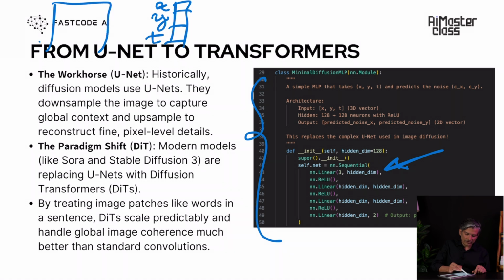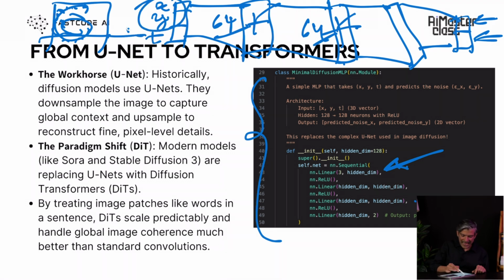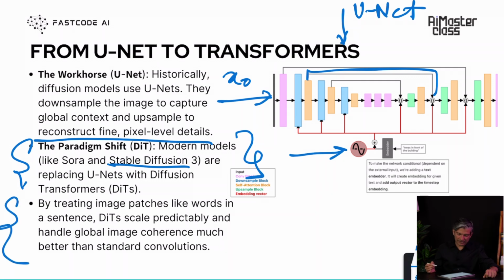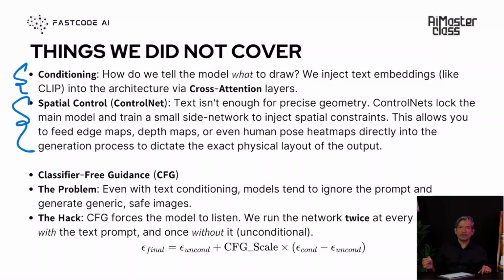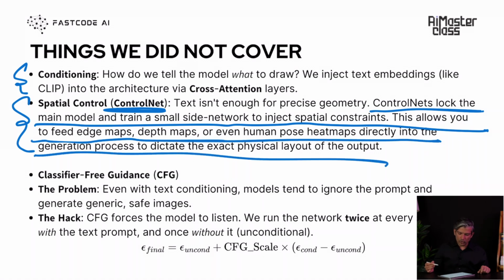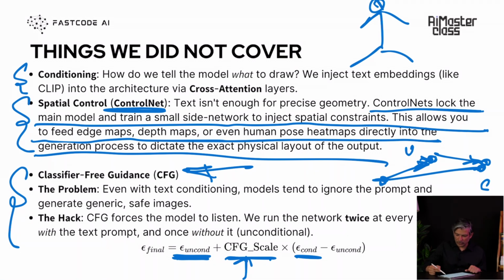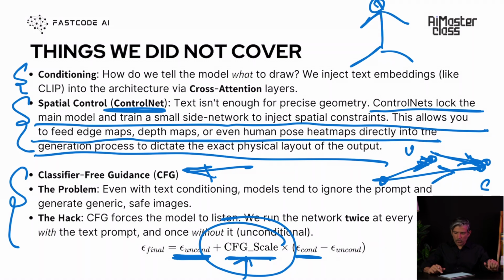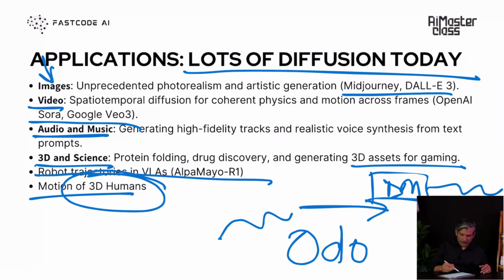AIM - Module 7.10 : Diffusion Models - Architecture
Quiz Questions

You build a diffusion model for 256×256 images using the same MLP architecture that worked on the 2D swiss roll. Generated images are incoherent patches of color. What's wrong?

1. MLPs lack spatial awareness needed for image structure
2. ReLU activations are incompatible with image data
3. The noise schedule needs to be 10× longer for images
4. MLPs require grayscale input only

Your U-Net diffusion model produces images with good fine details but poor global coherence — faces with two noses, rooms with contradictory geometry. Switching to a DiT fixes this. Why?

1. DiTs have more parameters than U-Nets
2. DiTs handle global context better via self-attention on patches
3. U-Nets can't process images above 64×64
4. DiTs skip the noise schedule entirely

You train a text-to-image model but always provide the text prompt. At test time, outputs are oversaturated and unnatural. A colleague suggests classifier-free guidance. How does CFG help?

1. CFG lets you tune the balance between conditioned and unconditioned outputs
2. CFG removes text conditioning entirely
3. CFG replaces diffusion with a classifier
4. CFG doubles the denoising steps

Text prompts like "person with arms raised" produce inconsistent poses in your diffusion model. What technique gives precise spatial control?

1. Increase CFG scale for stricter text adherence
2. Add numerical joint coordinates to the text prompt
3. Use ControlNet with pose heatmaps
4. Train a separate GAN for poses

In CFG training, the condition is randomly masked for some examples. Why?

1. It reduces GPU memory usage
2. It teaches the model to generate both with and without conditioning
3. Masked steps are computationally cheaper
4. Conditioning data is only available for half the dataset